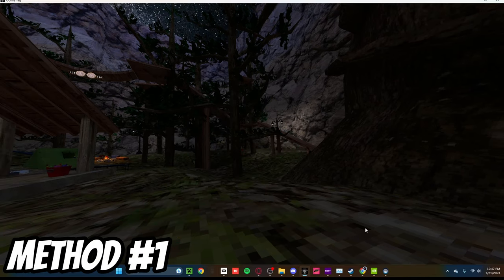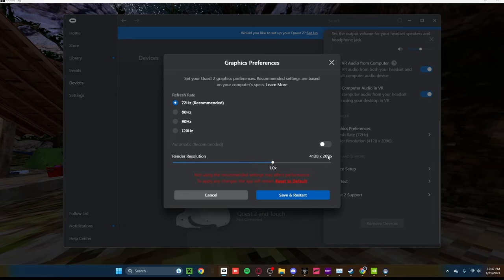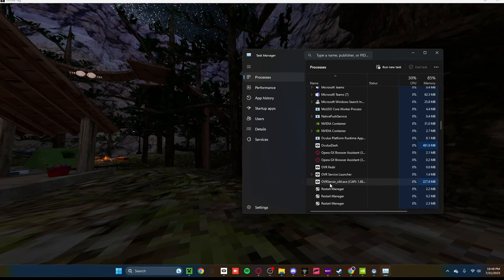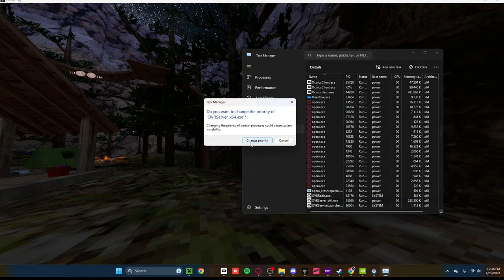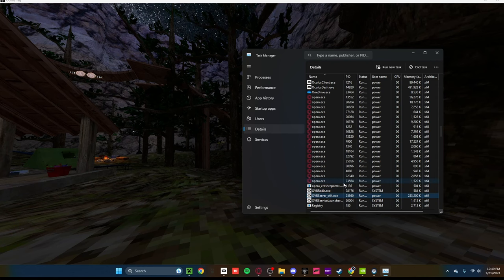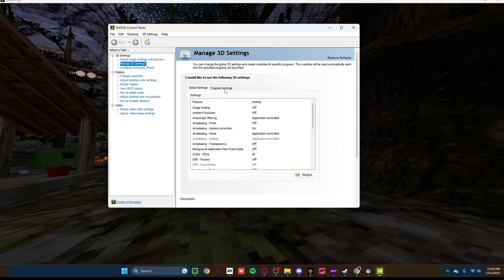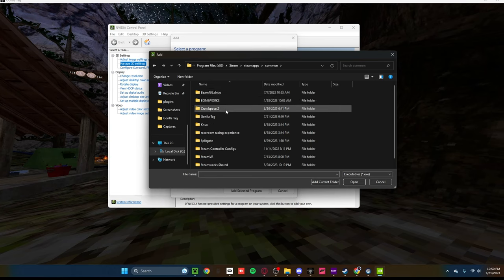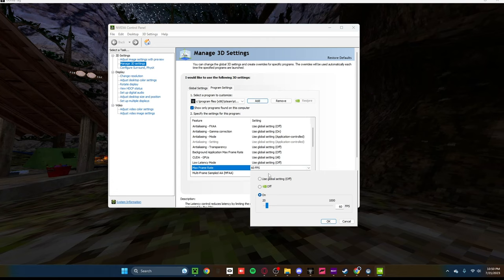FIX STEAMVR OCULUS LINK LAG ISSUES - Oculus Quest 2 -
In todays video, I show you three ways to fix gorilla tag lagging on steamvr.
If anything in this video helped your issues, a sub would be helpful to me.